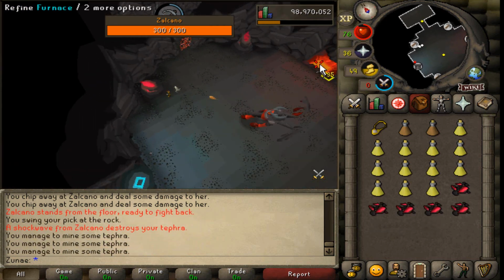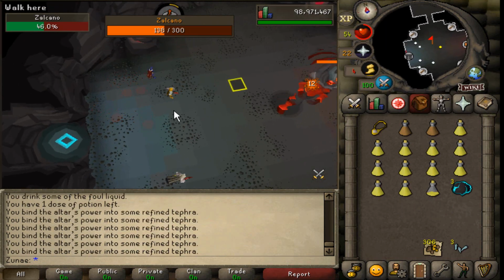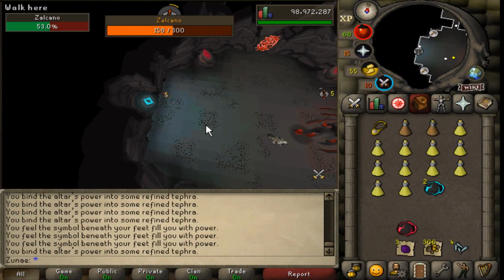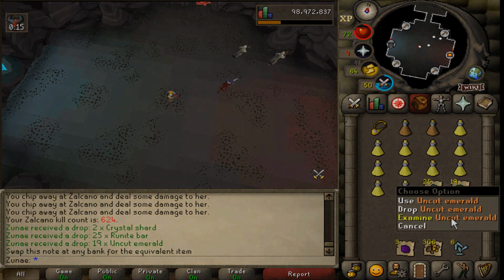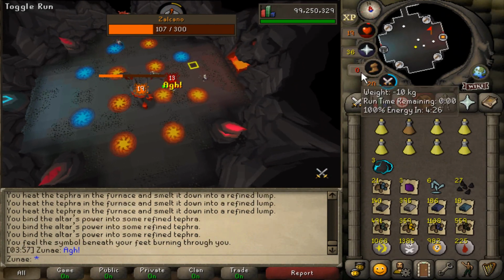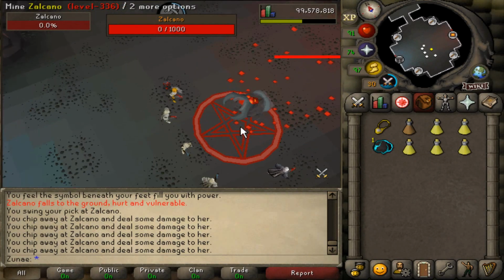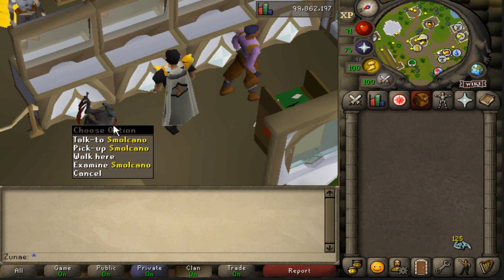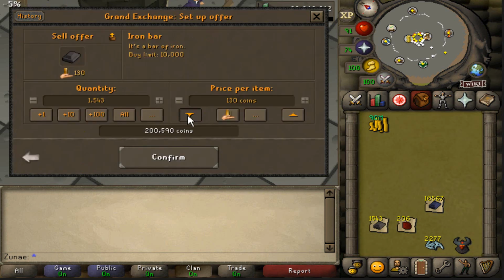It took me 60 Hours to get 1000 Zalcano kc (loot tab)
Sorry it took a while to upload this video, i was just busy IRL and it took me around 60 hours to kill 1000 of zalcano.